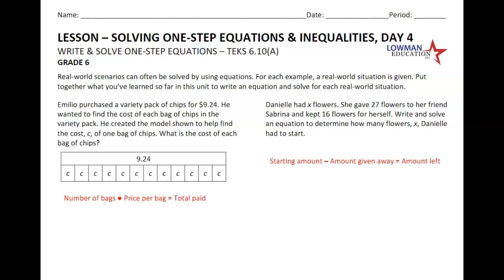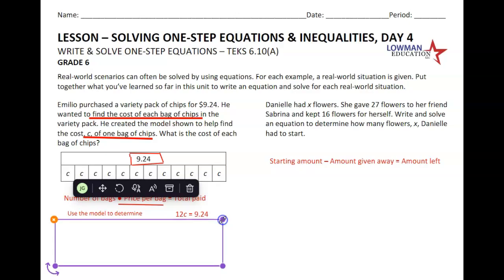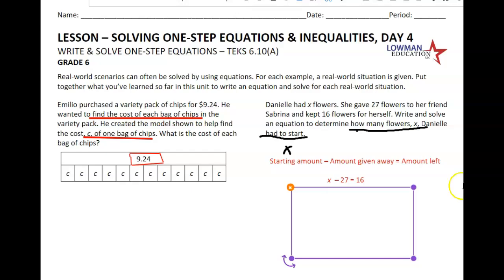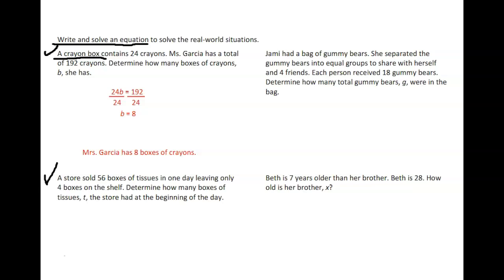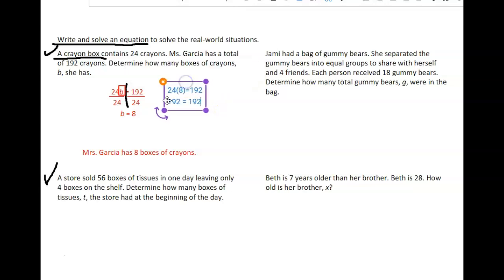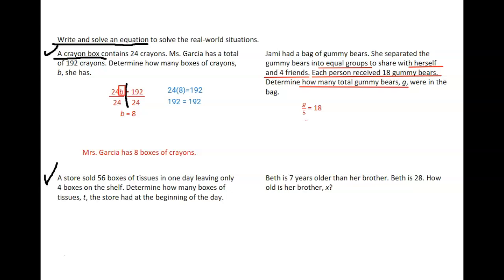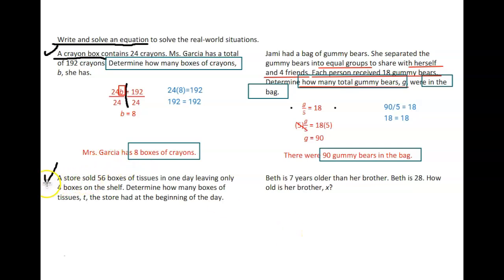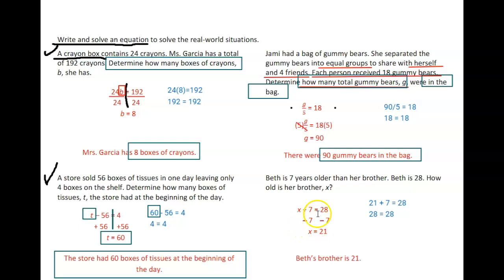6th U7 Day 4 Write & Solve 1-Step Equations